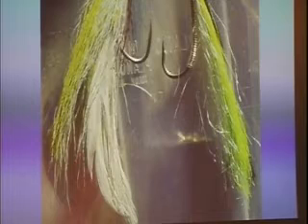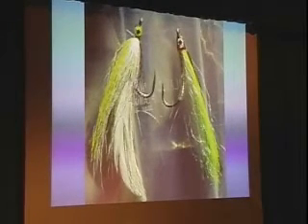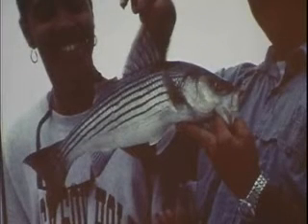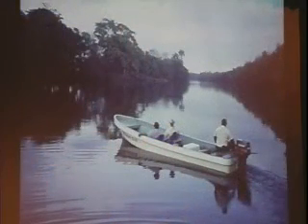new mexico trout 09 bob day jeff currier victor idaho saltwater fly fishing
bob day new mexico trout 09 jeff currier guide for fly fishermen throughout wyoming & yellowstone national park belize flats salt water fly fishing